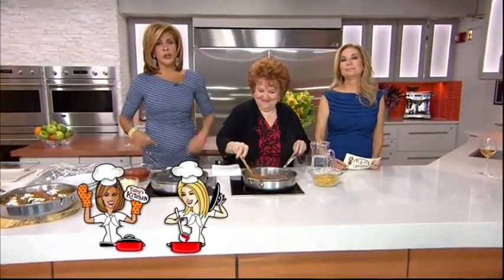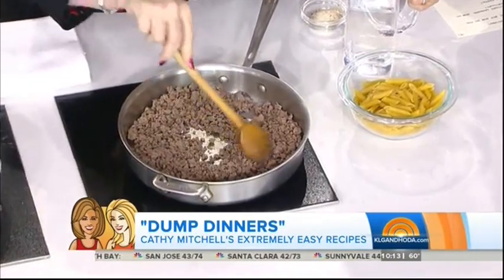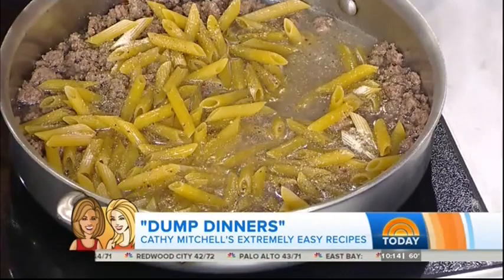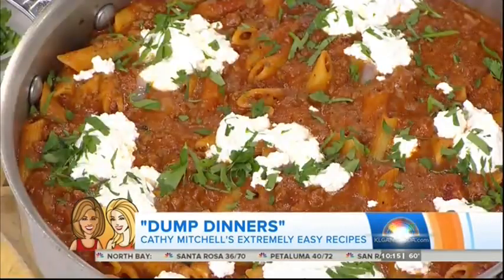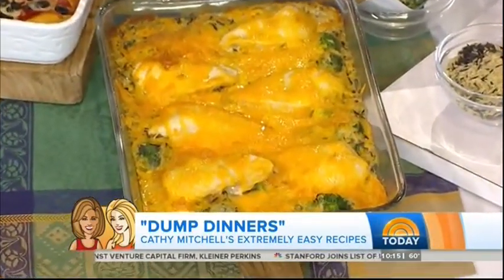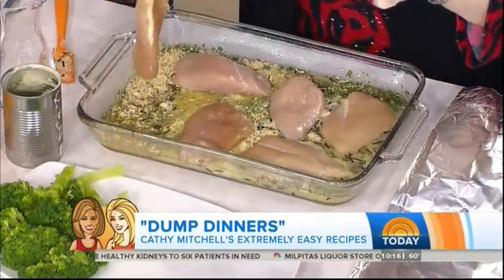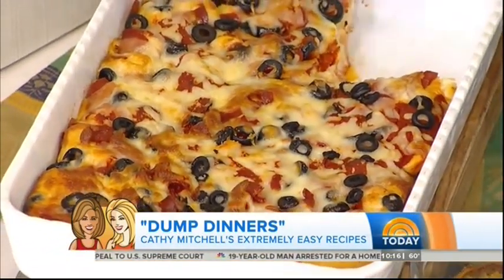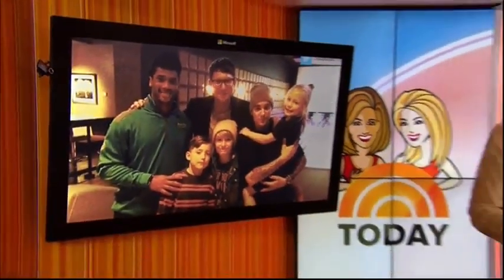Cathy Mitchell with Dump Dinners on NBC (05 Mar '15)